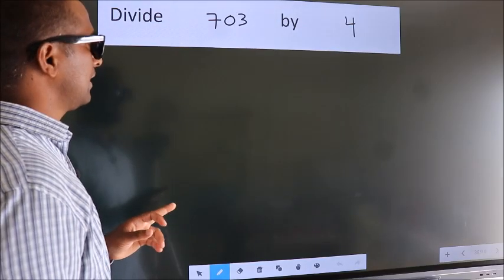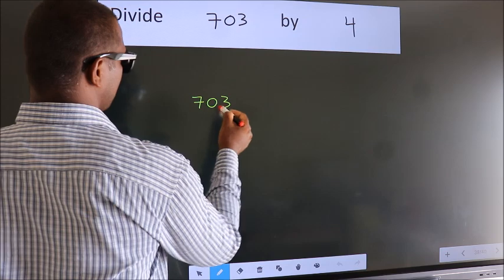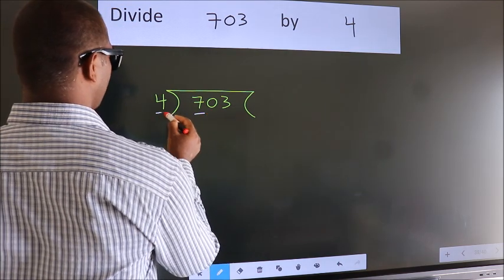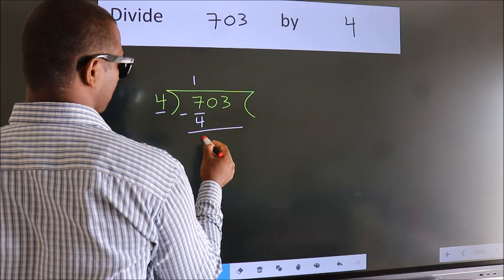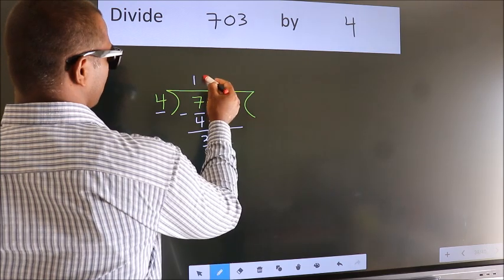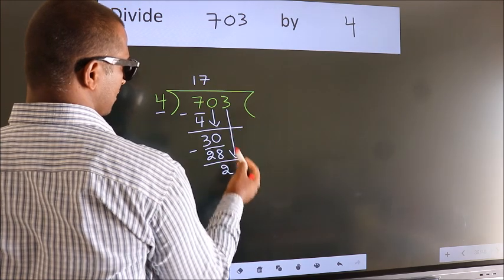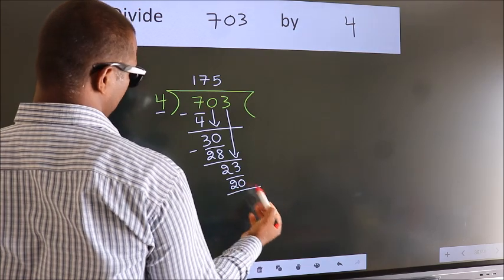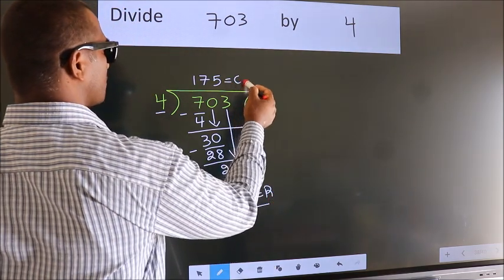Divide 703 by 4